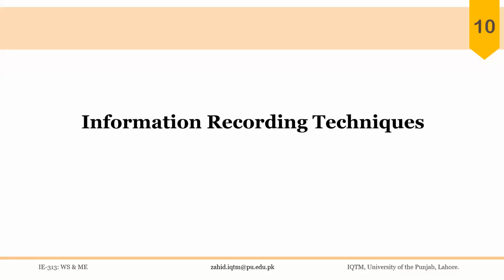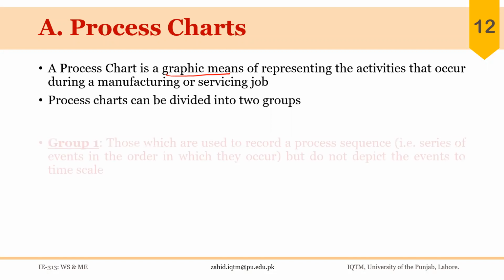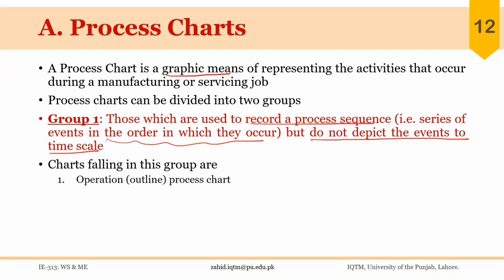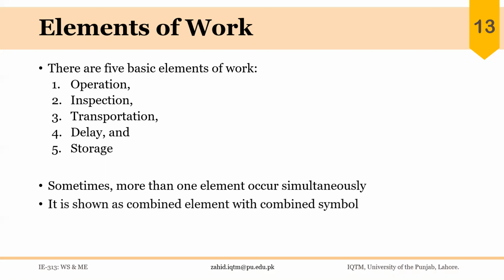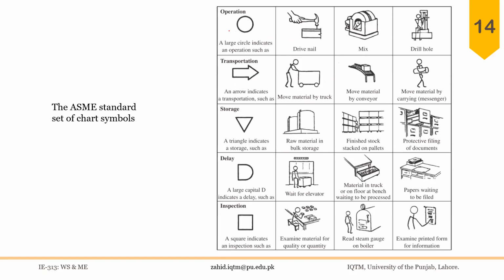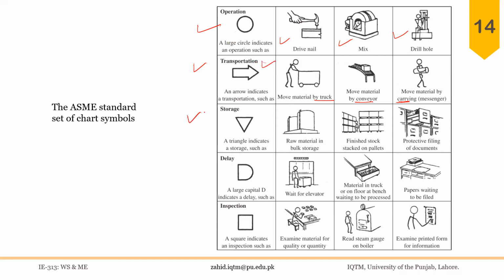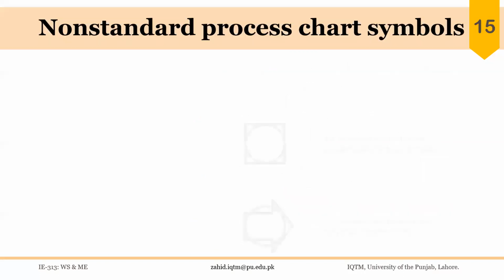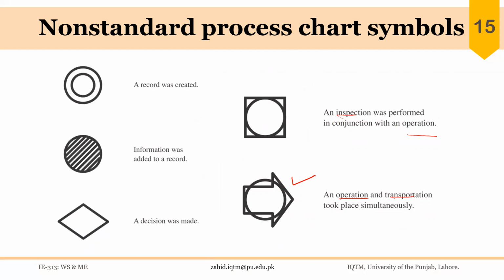02_02_P2 Five Basic Elements of Work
Five Basic Elements of Work: Operation, Transportation, Delay, Storage, and Inspection